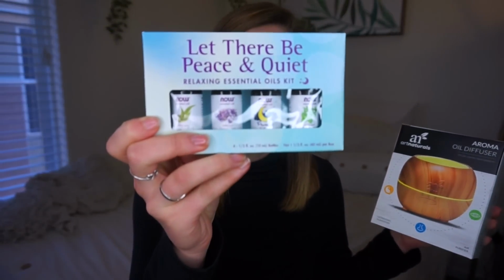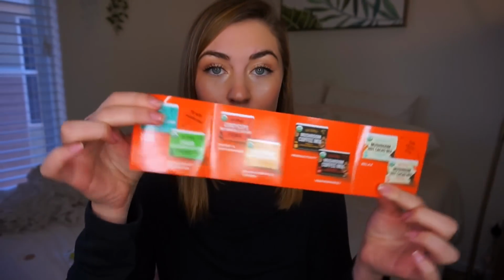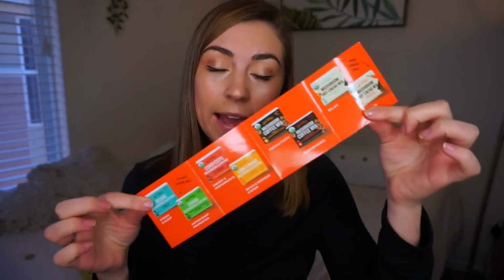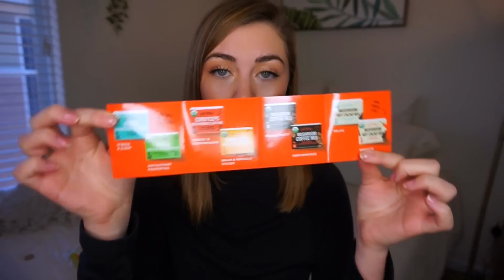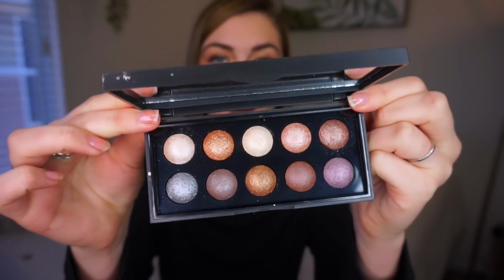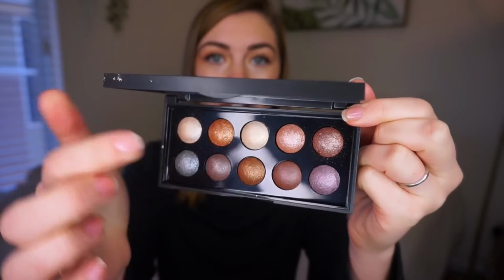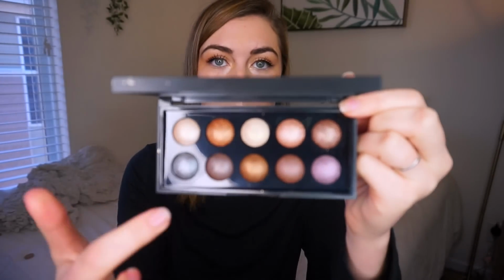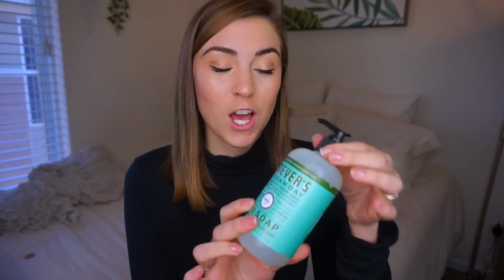HOLIDAY GIFT GUIDE 2018 | cheap gifts your friends will want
welcome back to VLOGMAS!

get a discount off your iHerb order + new customers can get an additional $5 off their minimum $40 order!

AND Special December New Customer Promo (ends 12/24/18). New Customers can get $10 off their minimum $40 order.

VIDEOS FOR STUDY MOTIVATION!!!